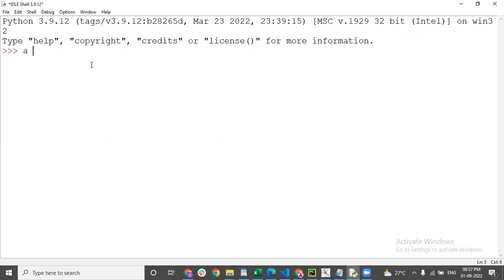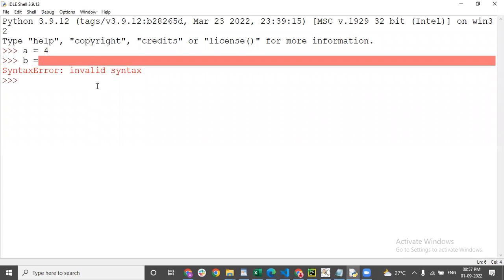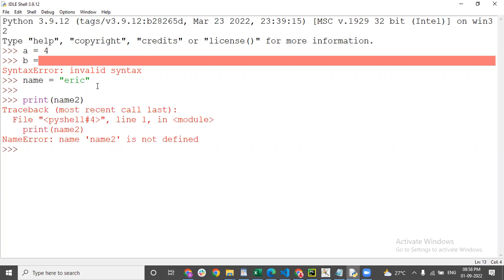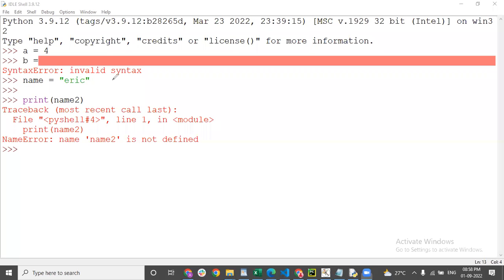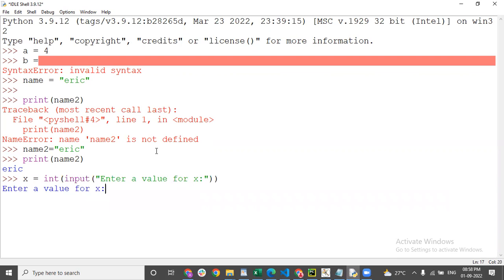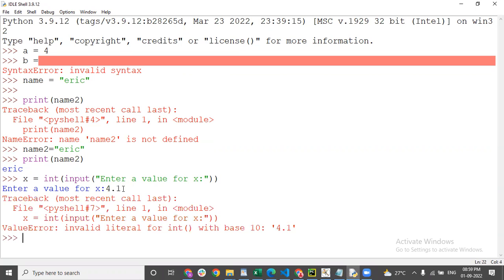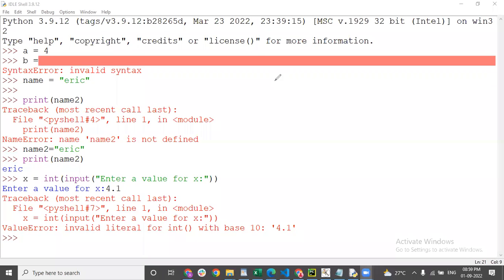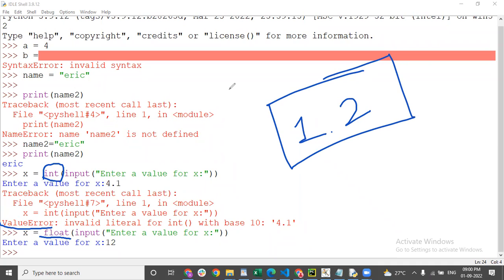| syntax , name and value error (SESSION 31) - Python Programming for beginners |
In this video we will learn about syntax , name and value error in detail.